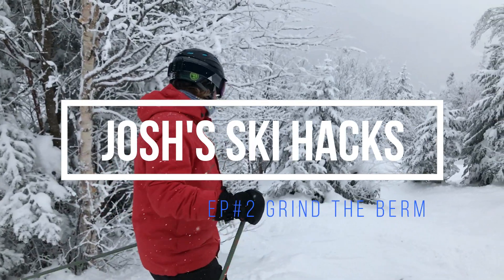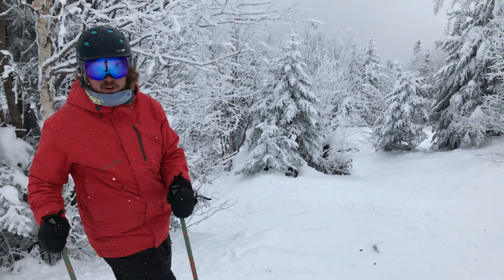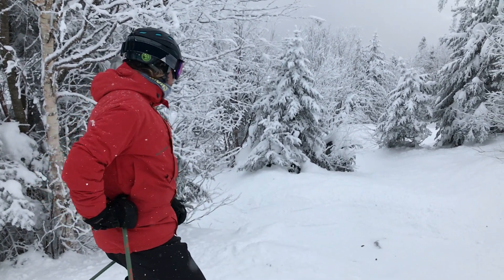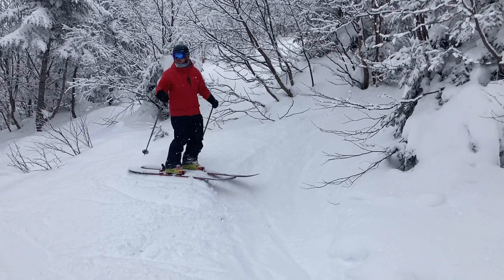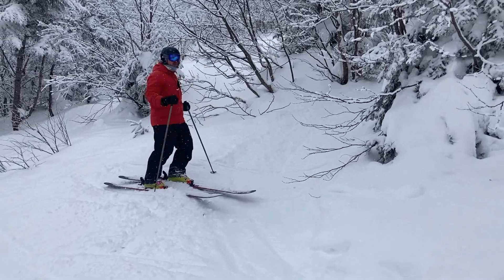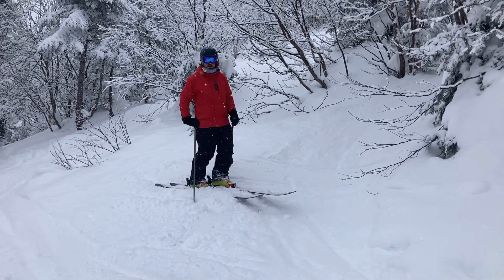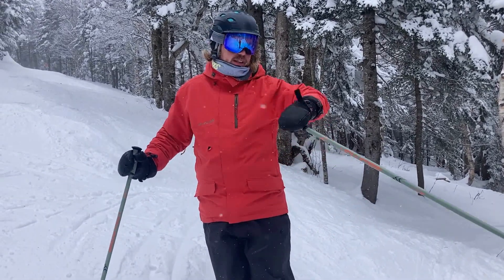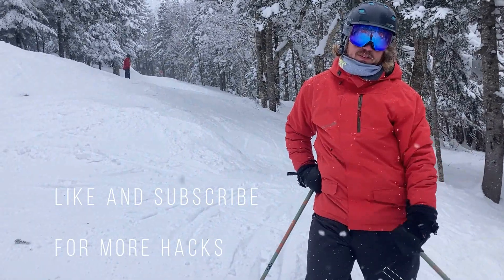Grind the Berm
Welcome to Josh's Ski Hacks. A channel dedicated to all things skiing for people with short attention spans.

In this video I am showing you shredders a way to control your speed while skiing really luged out woods. Woods like this have troughs aka luges that can be intimidating to people not used to the speed that skiing the path along them can be.  Basically getting your feet up on the outside top of the berm to slide(grind) down its is easiest, least athletic and gentlest way  to control speed while skiing skied out wood. Its also a good tactic to know even if you are comfortable with the speed of the luge.

If there is something about the content or you just plain dont like me go a head and leave that thumbs down. I relish your negativity:). Maybe you could tell me what you dont like and I can try to fix it.